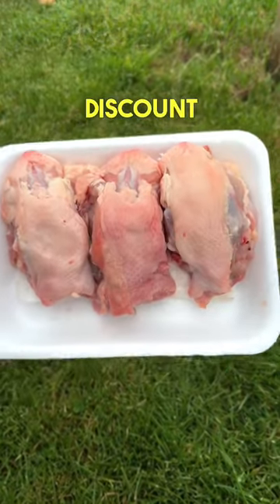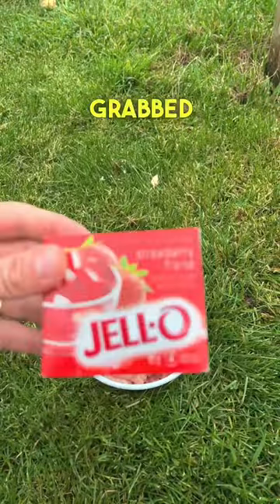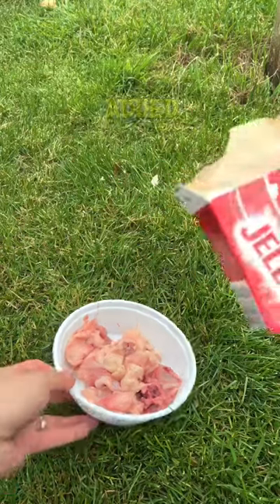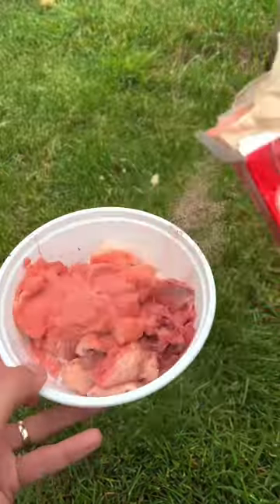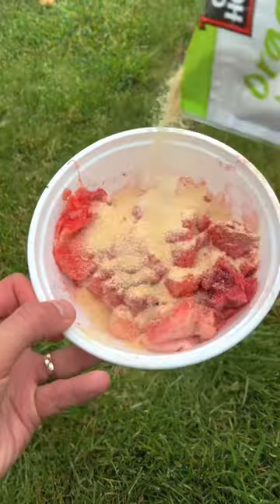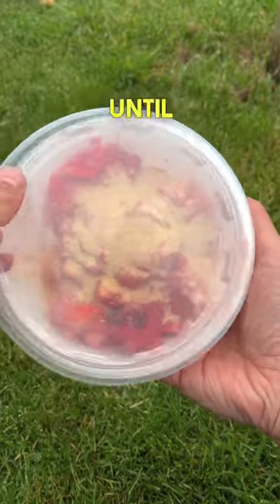SECRET recipe for CATFISH bait 🤫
Not sure how effective my rig is going to be... but I'm going after the big one this weekend.

Any tips on how to setup for catfish would be much appreciated

Day 7 of the 30 FISH in 30 DAYS Challenge

Hope you all get to spend some time on the lake this week!